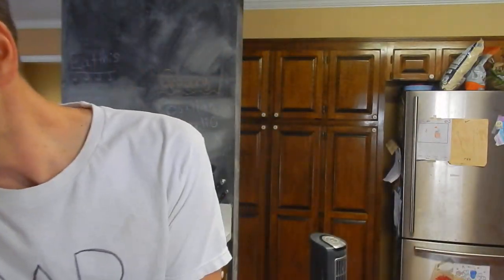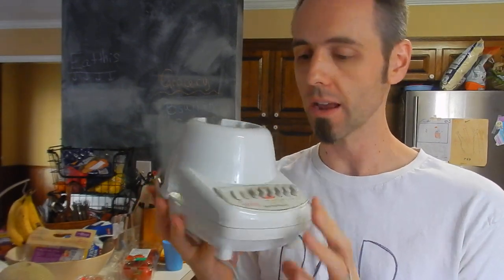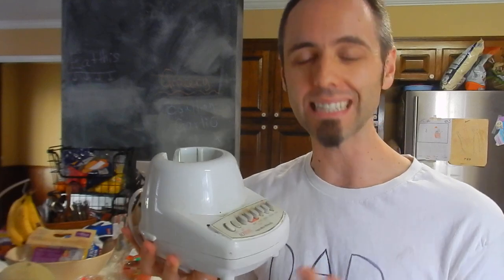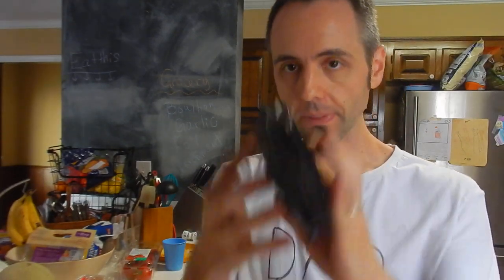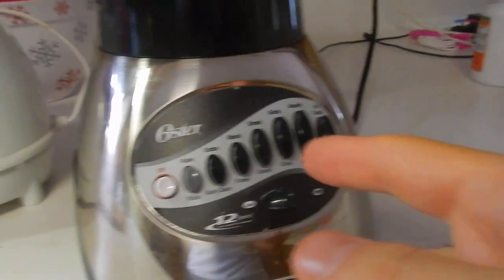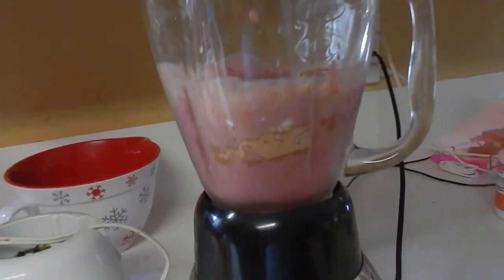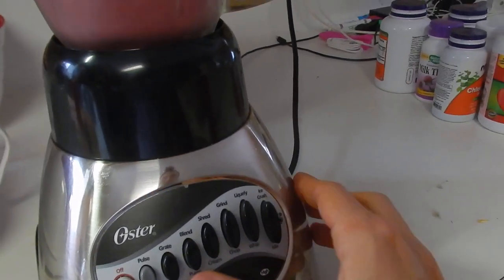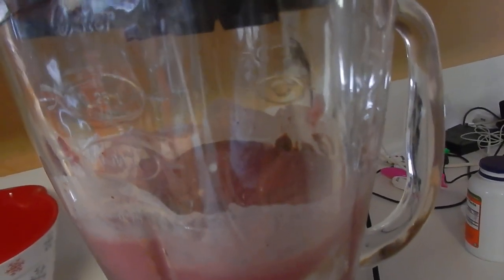BEST FOOD BLENDER | Oster Blender Review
Best Food Blender: Oster 12 Speed Blender: Amazon
We needed a new blender, and we were looking for the best food blender at an affordable price. Obviously the VitaMix is the best blender, but who wants to pay that much for a blender. Let's talk about the blender that we ended up buying.

Ninja Blender: Amazon
VitaMix Blender: Amazon

Hey Dads,

We had an old Hamilton Beach blender that finally died on us, so we went to the store and looked at the blenders available. We noticed that most of them had plastic containers or they didn't have as much power as we would like.

I decided to check Craigslist and Amazon, and we found this Oster 12 speed blender. First of all, it has a glass container, which I find to be more durable and easier to clean than the plastic food blender containers.

Secondly, it has an all metal drive on it. My previous blender, the Hamilton Beach, had a rubber drive gear, and when the blender ran too long, it would start to smell like burnt plastic or burnt rubber. With the all metal drive, the Oster Food Blender is just better made with better, more durable parts.

I use a blender every day, so I really put these blenders to the test, and for the price I'm really impressed at what Oster is providing.

This is my authentic, unedited review of the Oster 12 Speed Blender.

Dad Out!

Want to Send me Something to Unbox? Send it to me here:
Dad Reviews

Oster 6811 6-Cup Glass Jar 12-Speed Blender on Amazon (commissions earned)

1.

2. No purchase necessary.

3. The monthly prizes giveaway ends on the last day of the month. Winner will be announced via social media.